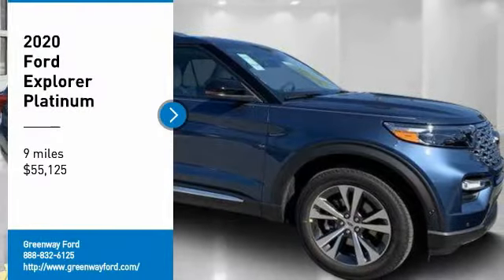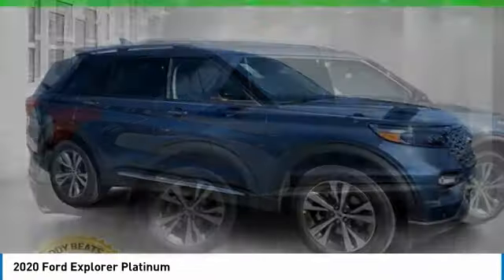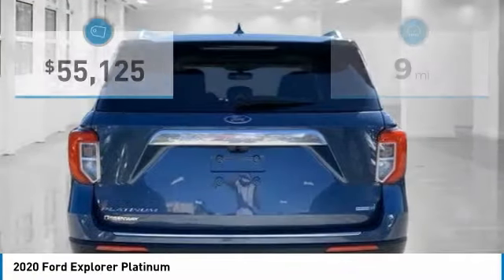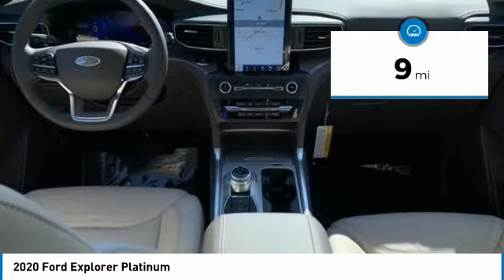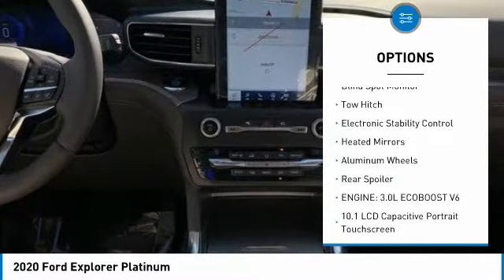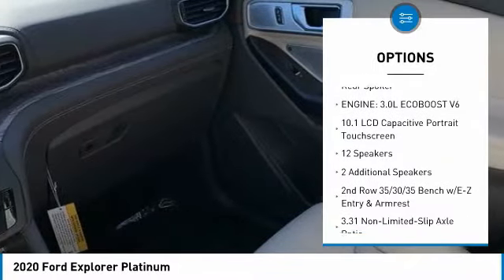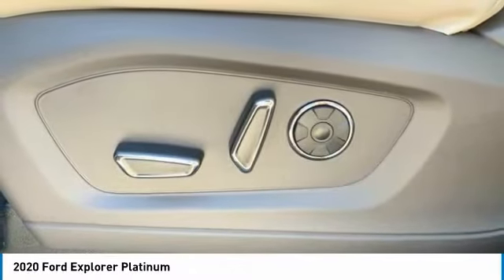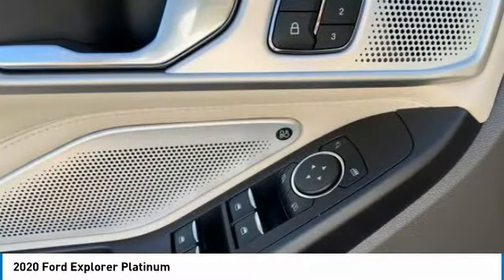2020 Ford Explorer TL198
2020 Ford Explorer Platinum

Greenway Ford
9001 East Colonial Drive

Platinum - 360 Degree Camera with Reverse Sensing System -SYNC 3 Technology with 10 Inch Screen - Voice Activated Navigation - Heated and Ventilated Front Seats - Twin Panel Moonroof - 14 Speaker B&O Sound SystemTake a look at our 2020 Ford Explorer Platinum 4WD SUV presented in gorgeous Blue! Powered by a TurboCharged 3.0 Liter EcoBoost V6 offering 365hp on demand while connected to an innovative 10 Speed SelectShift Automatic transmission. Our Four Wheel Drive delivers responsive steering and smooth handling that will have you looking for reasons to get out and find adventure while delivering near 22mpg. Explorer Platinum grabs attention with LED lighting  a hands-free  foot-activated liftgate  satin trim  and unique grille.With the Platinum  you will appreciate a wealth of amenities including remote start  a reverse sensing system  ambient lighting  and a 3rd-row power fold 50/50 split-folding bench seat. Settle into the heated Tri-Diamond perforated leather seats with accent stitching and enjoy the open feeling provided by the twin-panel sunroof while gripping the heated steering wheel. Equipped with Bang & Olufsen Audio  Full-Color Navigation  available 4G Wifi hotspot  and the Voice commanded Sync 3 with a prominent display  maintaining a safe connection is a breeze.Ford's amazing Explorer earned top ratings in safety  and it's easy to see why. Advanced airbags  enhanced park assist  adaptive cruise control with forward collision warning/brake support  a rearview camera with washer  SOS post-crash alert  roll stability control  and tire pressure monitoring are just a few of the features that keep you and your passengers safe. With a fresh  modern style and legendary capability  our family-friendly Explorer will serve you well! LOWEST PRICES IN CENTRAL FLORIDA! NOBODY  WE MEAN NOBODY BEATS A GREENWAY FORD DEAL!We will not be beat! We aim to have the best SERVICE with the BEST LOWEST PRICE! We have the LARGEST selection  the highest trade values  the LOWEST payment options  the BEST financing terms  and the FRIENDLIEST staff. We pride ourselves in taking EXCEPTIONAL care of our customers.Ask about our SIGN AND DRIVE options for PURCHASE OR LEASE. Price includes: $2000 - Built to Lend a Hand Ford Credit Retail Bonus Customer Cash . Exp. 04/30/2020 $500 - Retail Customer Cash. Exp. 04/30/2020